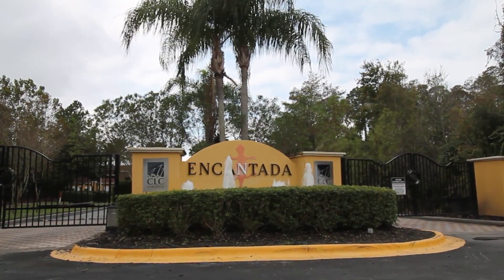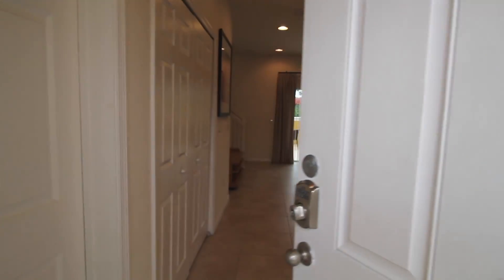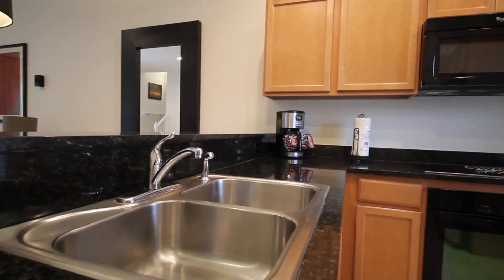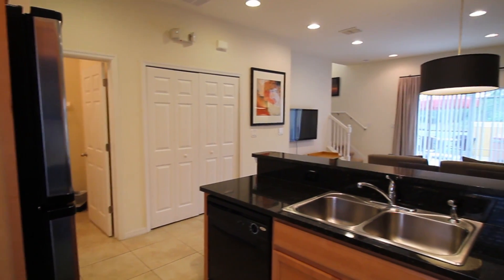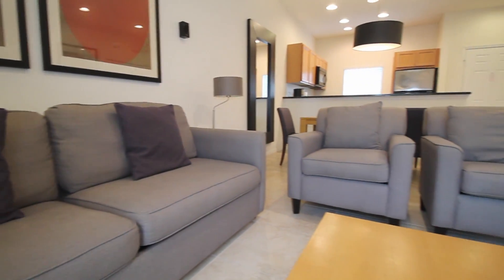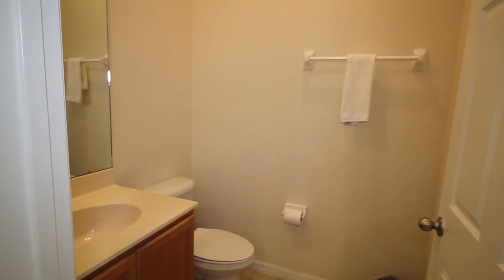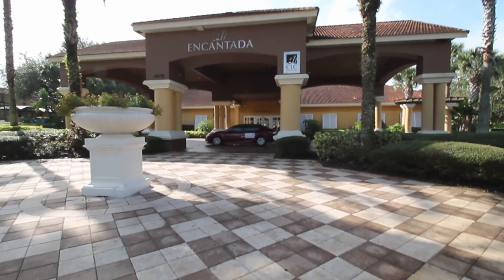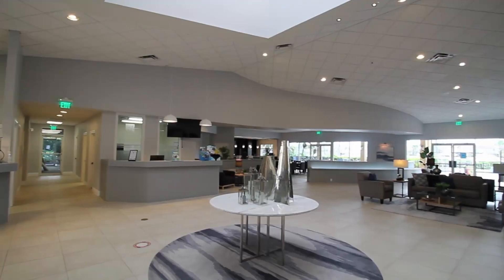3062 White Orchid Rd, Kissimmee, Fl 34747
$1,350/month

This 2 Bedroom, 2.5 Bath, 1340 SQFT home is located in the beautiful Encantada community. Situated only minutes from shopping and theme parks, this property is a steal!

Included Features:
-Tile flooring
-Black appliances
-Spacious screened in porch
-Large walk in closets with shelving
-Laundry room
-Private Jacuzzi